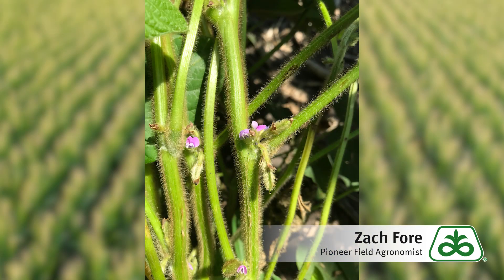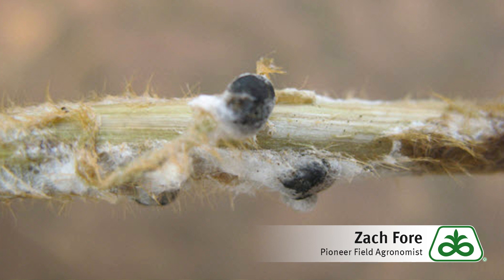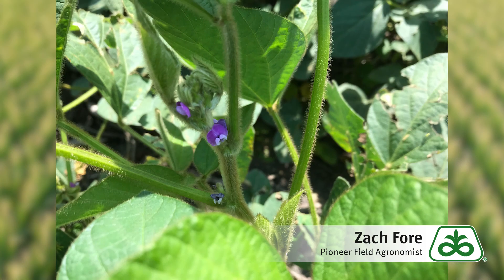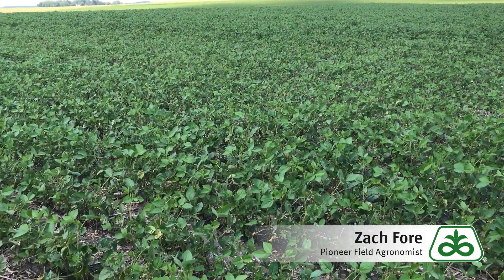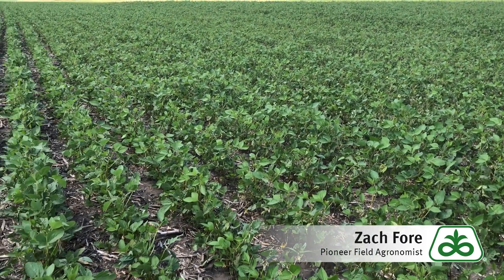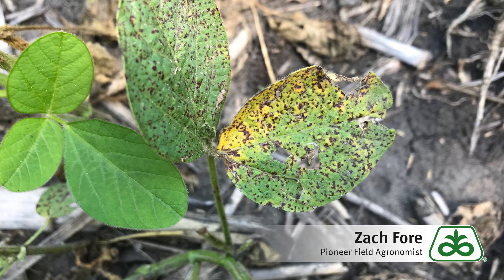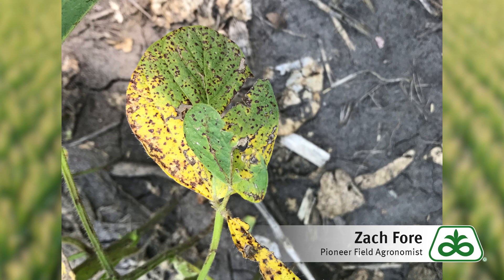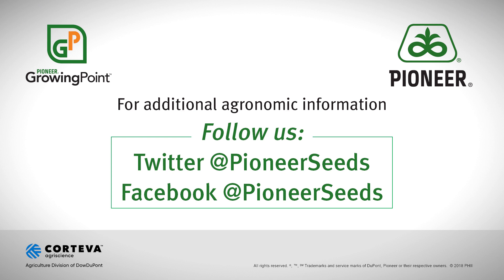Fungicide Treatment for White Mold and Common Foliar Diseases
Pioneer Field Agronomist Zach Fore soybean flowering and what that means for fungicide application timing. The typical timing for soybean fungicide application might be R1, but you may also need to apply at R3.